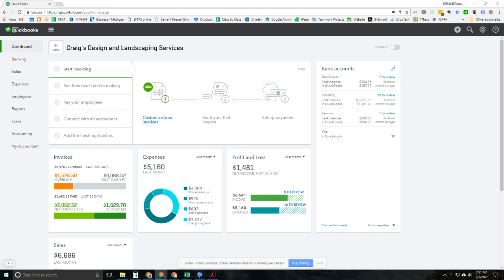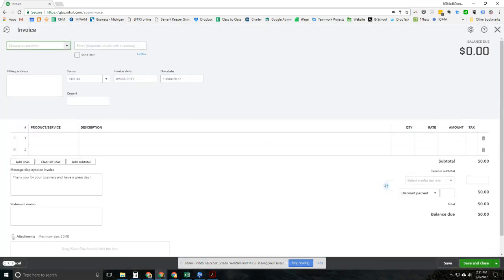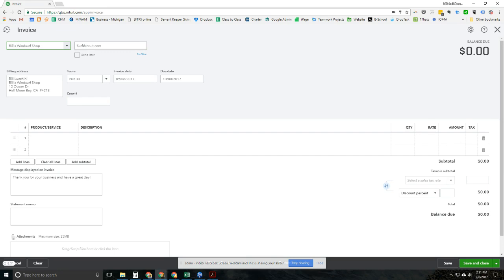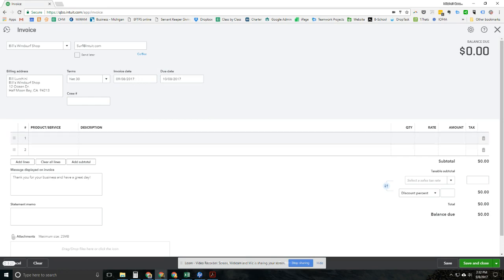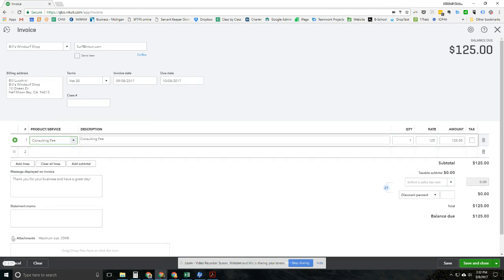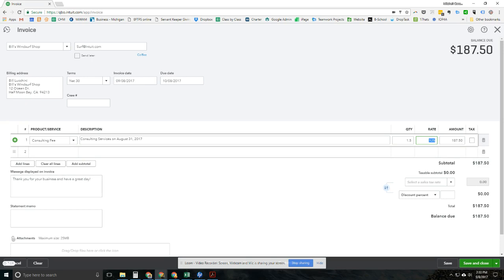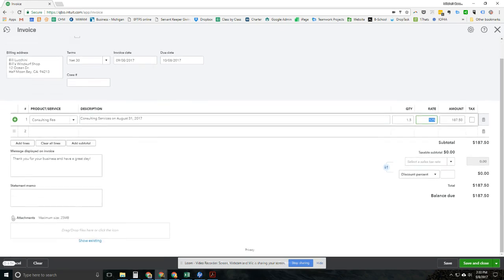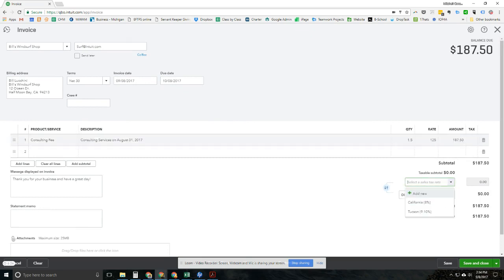Mastering QuickBooks Online - Creating Customer Invoices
Learn how to efficiently create professional customer invoices in QuickBooks Online with this comprehensive tutorial.

📚 Need help setting up your QuickBooks account?
📚 Want personalized attention? Work with us!